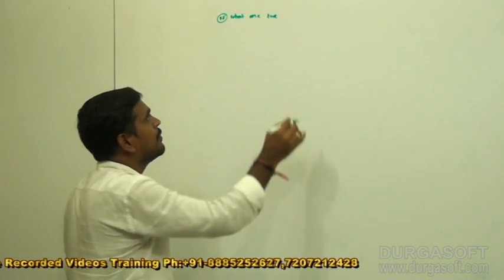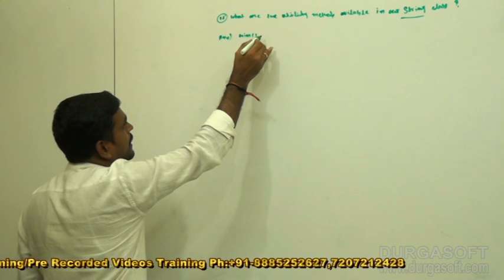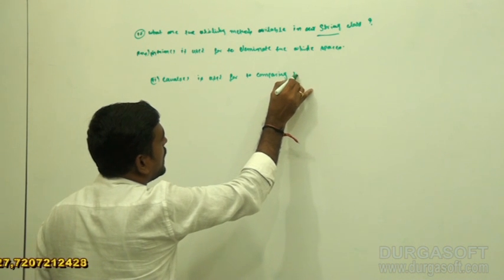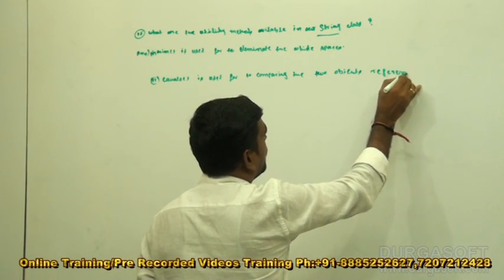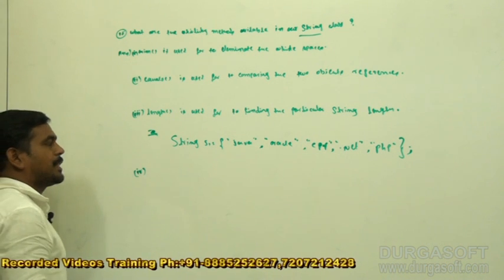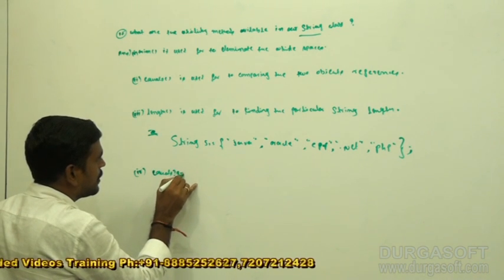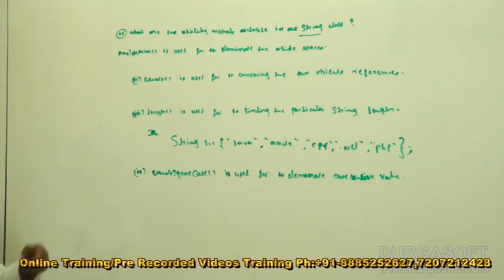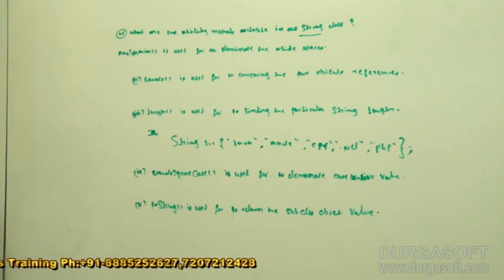Java Interview Companion||Can you give examples of diff utility methods in string class?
This video explains Java Interview Companion|| Can you give examples of diff utility methods in string class. Taining Tutorial delivered by our trainer Anji Reddy.

Topic : JDBC Appilication to excute non select Sql query
Methods of Training : Inclass, Online, Video based training

Location : 2nd Floor, Canara Bank Building, S.R Nagar, Hyderabad-500032